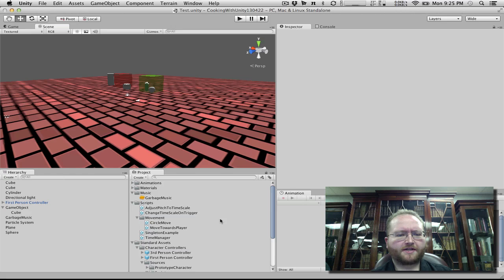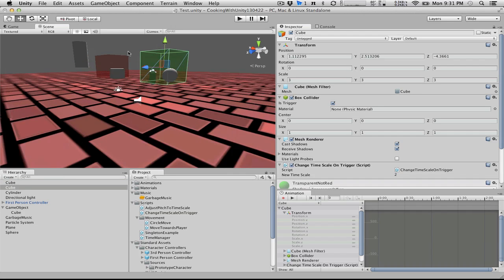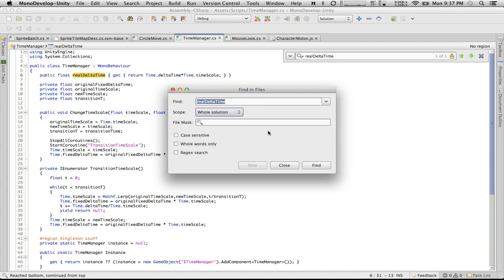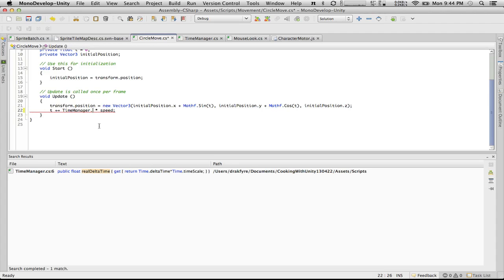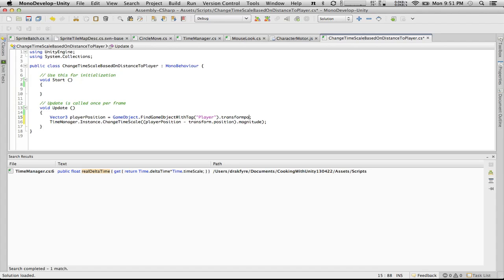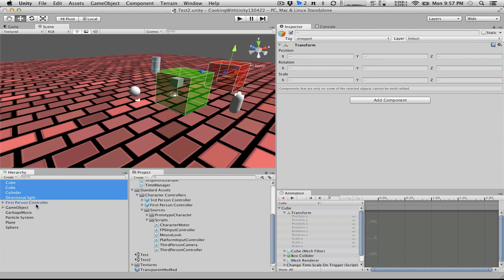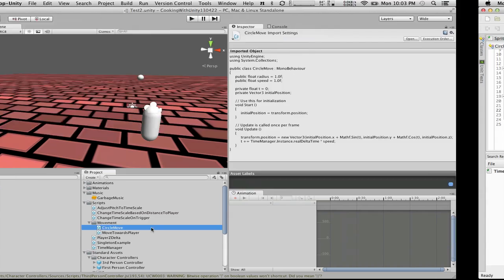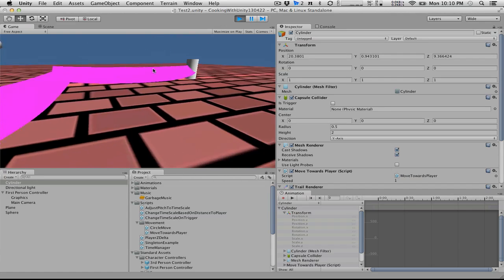Episode 50: Time as a Variable Part 2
In this episode we discuss the difficulties of traveling backwards in time, and create some varied concepts for time progression and alternate ways to simulate "Time" without Time.deltaTime.